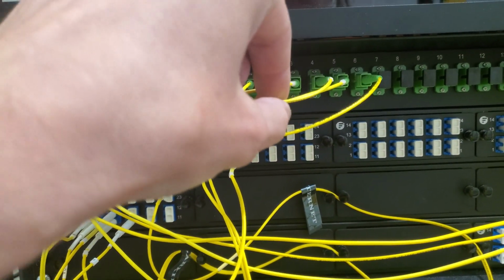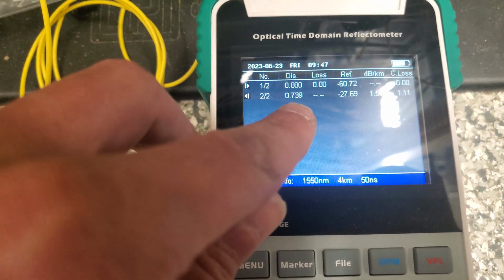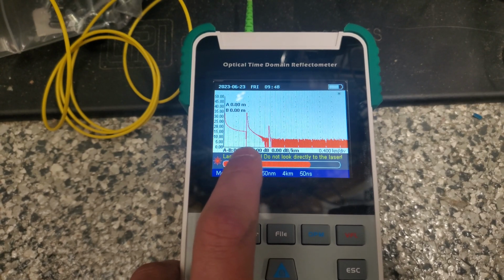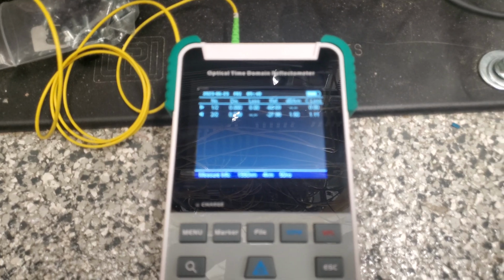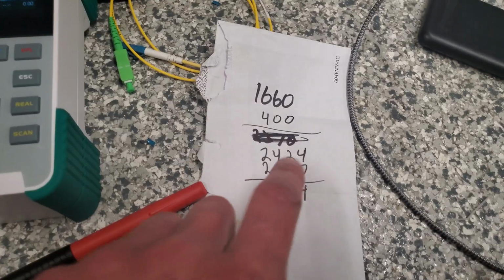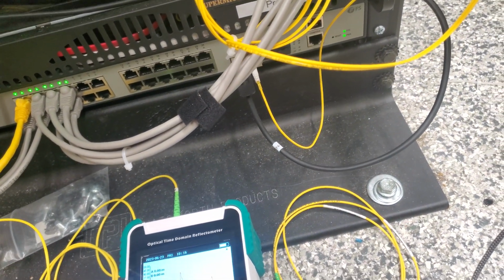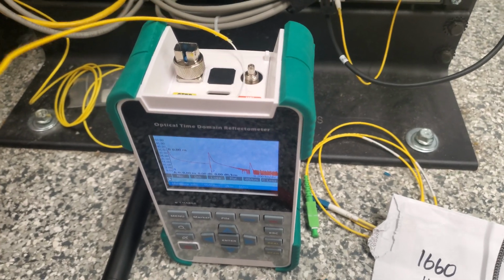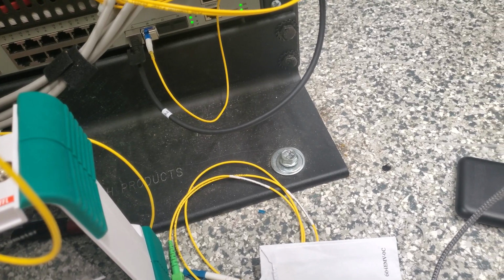Troubleshooting Fiber. OTDR and VFL real world situations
Helping the vendor find our fibers in there plant.  Using the OTDR on both sides to determine roughly how far inside the building the fiber is and then a VFL to see it for the inside plant techs.  This is our plant meeting plant for the first time.